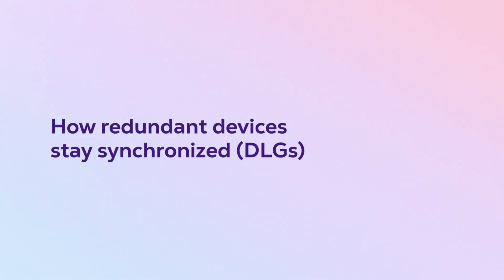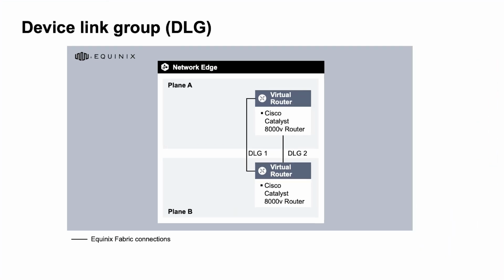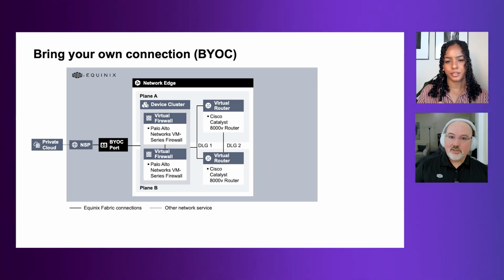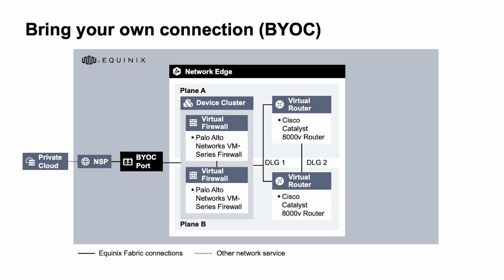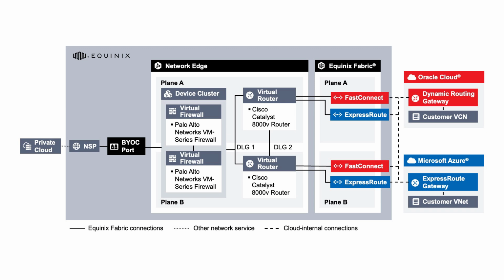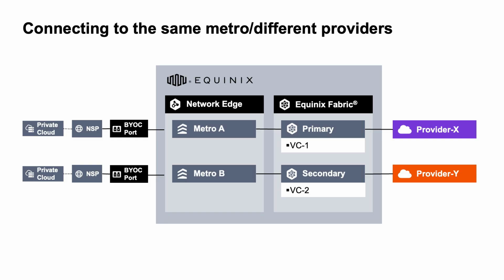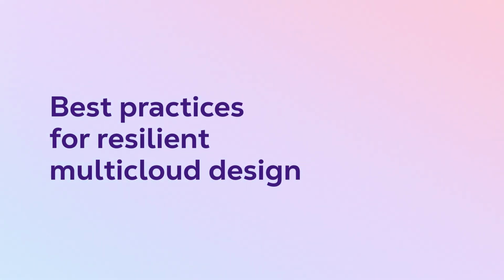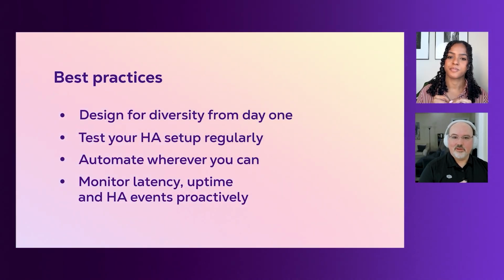How to Keep Private Connectivity Running When a Device Fails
How do you keep private connectivity running when a device fails without falling back to the public internet? Hybrid multicloud networking depends on a private path that stays up under failure.

Private vs public cloud connectivity is not only about choosing a dedicated interconnect instead of the public internet. Once that private connectivity architecture is in place, the operational question is high availability: what happens when a router, firewall, or path fails. This walkthrough covers how Equinix Network Edge and Equinix Fabric keep enterprise private connectivity running with Device Link Groups (DLGs) and Bring Your Own Connection (BYOC)—so failover stays on the private path, not public transit.

What you'll learn:

- Why private vs public connectivity models fail in production without device-level and path-level redundancy
- How dedicated interconnect vs public internet design still needs HA at the network edge
- How Device Link Groups enable private connectivity architecture between redundant routers and firewalls
- How BYOC extends direct cloud connectivity and hybrid multicloud networking beyond the Equinix footprint

FAQs:

Q: Private vs public cloud connectivity enterprise—why does HA still matter on a private path?
A: Choosing private connectivity over the public internet removes variable transit and uncontrolled egress paths, but a single device or single circuit is still a single point of failure. High availability pairs redundant Network Edge devices with synchronized state so the private path stays up when hardware fails without dumping traffic onto public internet transit.

Q: Dedicated interconnect vs public internet enterprise—what fails first in production?
A: Teams often land a dedicated interconnect (Fabric virtual circuits to cloud on-ramps) and stop there. In production, the control layer failed first: a lone firewall or router with no synchronized standby. DLGs fix that with private Layer 2 heartbeat and session sync so failover does not depend on the public internet.

Q: What is private connectivity architecture for an enterprise network at the edge?
A: Run redundant virtual network functions on Equinix Network Edge (separate physical planes), connect them with a Device Link Group for state sync, and attach Equinix Fabric private virtual circuits to cloud on-ramps. Optionally add BYOC so non-Equinix sites join the same private connectivity architecture. That is private path design with HA built in, not a public-internet backup plan.

Q: Colocation interconnect vs cloud on-ramp—where do DLG and BYOC fit?
A: Colocation interconnect (Fabric) is the private transport to cloud on-ramps such as Azure ExpressRoute or Oracle FastConnect. DLGs keep the Network Edge control/inspection pair highly available on that private path. BYOC extends the same model to private data centers, private clouds, and remote sites outside Equinix via NSP circuits so interconnect and on-ramp design stay coherent end to end.

Q: What are hybrid cloud private connectivity benefits vs relying on internet transit?
A: Deterministic performance, controlled routing, lower surprise egress exposure, and a network operations model you own. Pairing that with HA (DLG + diverse paths) means those benefits survive device failure. Network peering vs internet transit is the same choice under load: keep failure domains on private connectivity, not best-effort public routing.

Q: Direct cloud connectivity options enterprise—how does failover stay off the public internet?
A: Traffic continues on Fabric private virtual circuits to the cloud on-ramp while the standby Network Edge device takes over using DLG-synchronized session state. You are not failing open to public internet paths for hybrid multicloud networking if the architecture was built private-first with redundancy.

Q: Cloud on-ramp architecture design—what should network operations plan for?
A: Diversity from day one (Plane A/B, dual circuits, dual BYOC where needed), regular HA tests, automation (portal, APIs, Terraform), and proactive monitoring of latency, uptime, and failover events. Cloud connectivity types and connection options only complete the design when the private path stays operable under failure.

Chapters:
0:00 — Why private connectivity breaks without redundancy
1:30 — Device Link Groups: private Layer 2 HA between network functions
4:00 — Failover without the public internet
6:00 — BYOC: extend Network Edge to non-Equinix sites
8:00 — Diversity, automation, and monitoring for enterprise HA

About Equinix:
Equinix, Inc. (Nasdaq: EQIX) shortens the path to boundless connectivity anywhere in the world. Its digital infrastructure, data center footprint and interconnected ecosystems empower innovations that enhance our work, life and planet. Equinix connects economies, countries, organizations and communities, delivering seamless digital experiences and cutting-edge AI—quickly, efficiently and everywhere.

6316